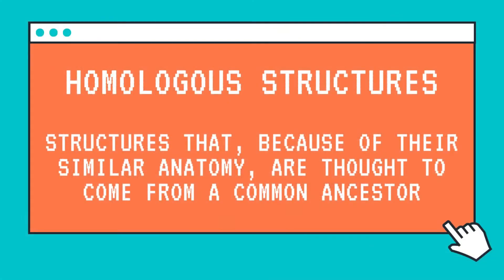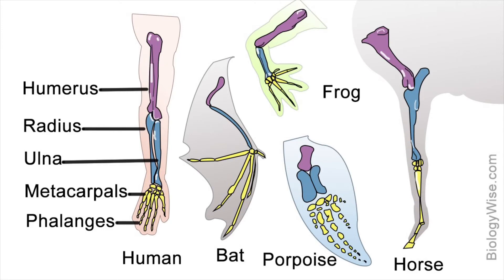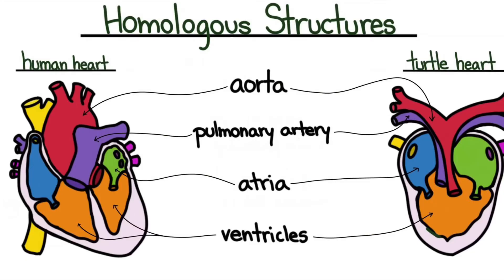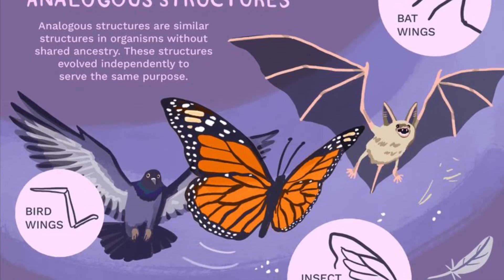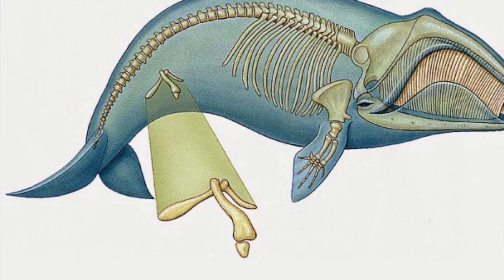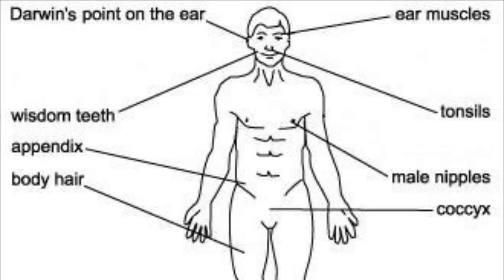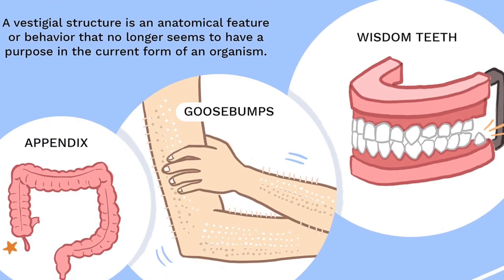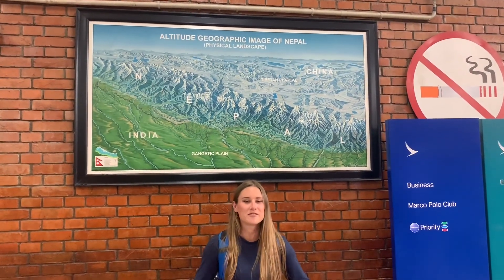Virtual Lesson #2: Homologous, Analogous, and Vestigial Structures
Greetings students! Today is now your second virtual lesson! I hope you’ve already submitted your assignments from Lesson 1 on Google Classroom! If not, go do that first!

This lesson should be completed by B2, B1, and G2 on March 24. G1 can complete this lesson on March 25.

After watching this video, you will create a graphic organizer covering the three terms described here. A sample is available on the assignment description document.

Please submit a photo of your organizer on Google Classroom.